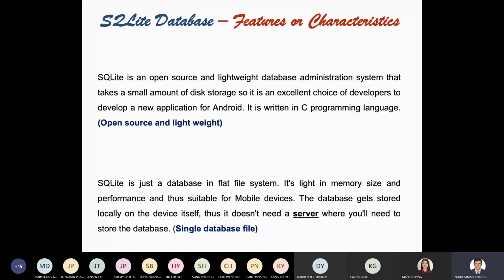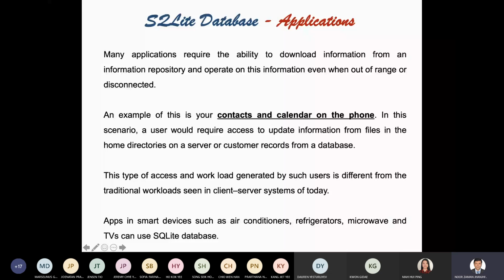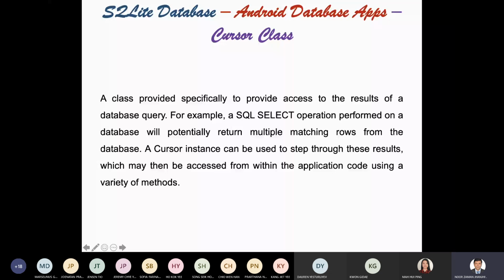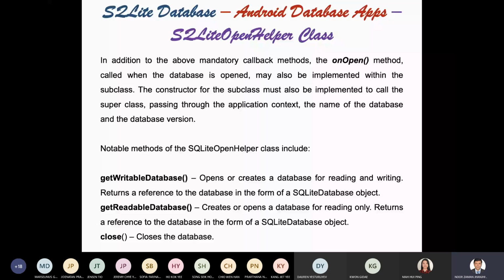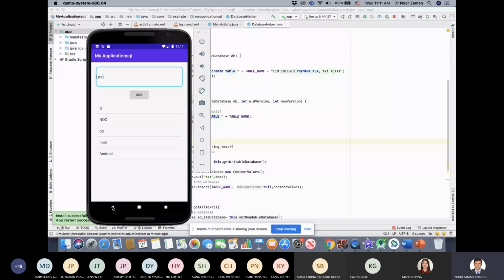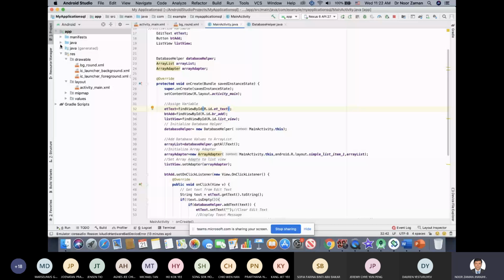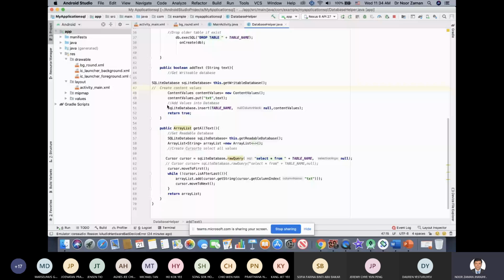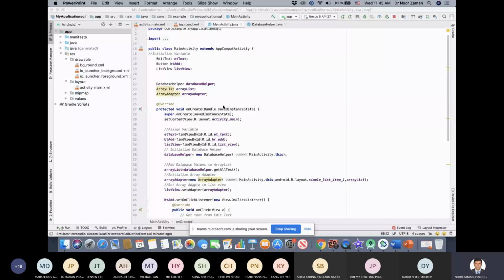Android SQLite understanding and hands-on